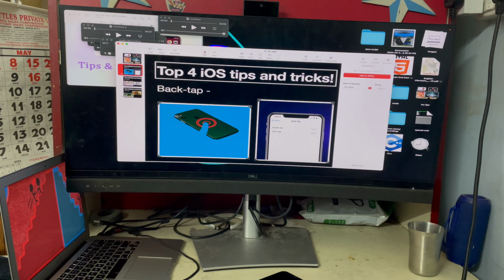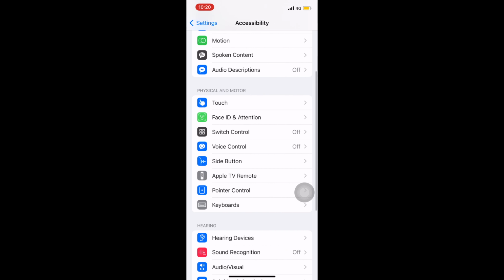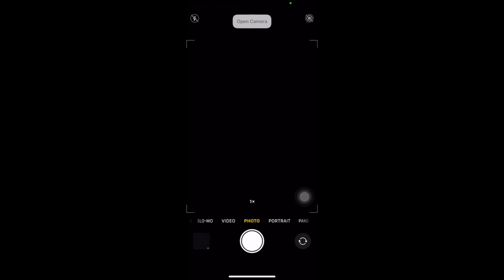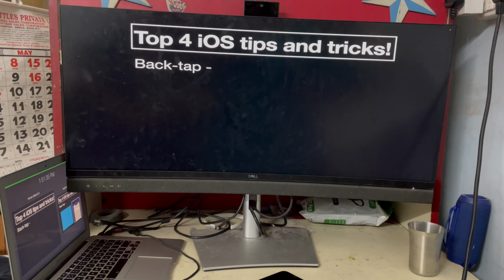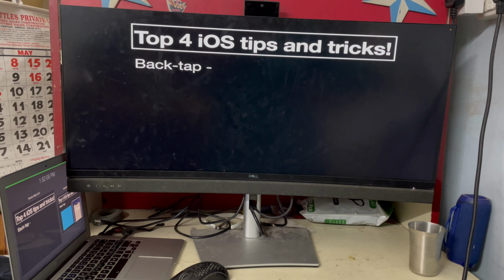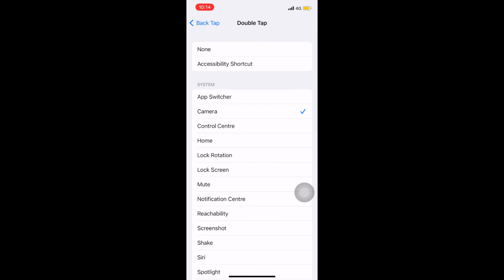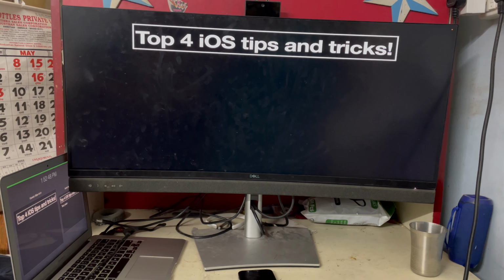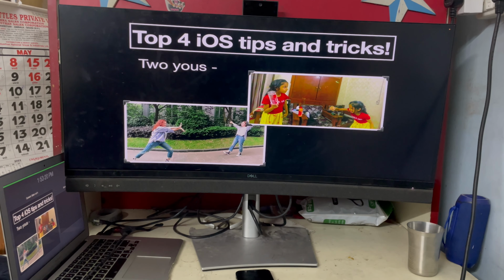4 hidden IOS tips and tricks! (IOS 14 & later)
In this video, I talked about 4 tips and tricks that you can use: an iPhone or an iPad…

They were: backtap -
      duplicating yourself with any editing
      voice control
      find the last one by watching the video!